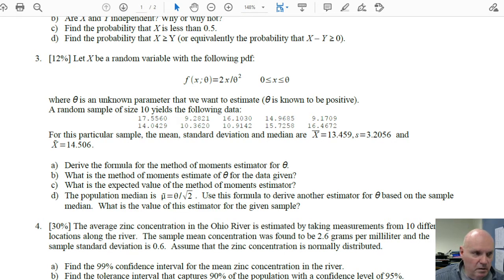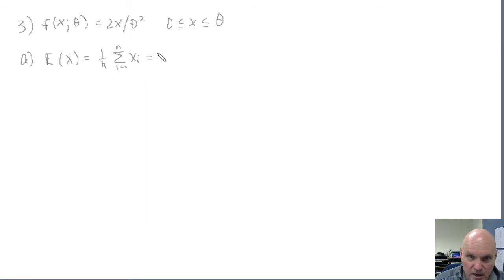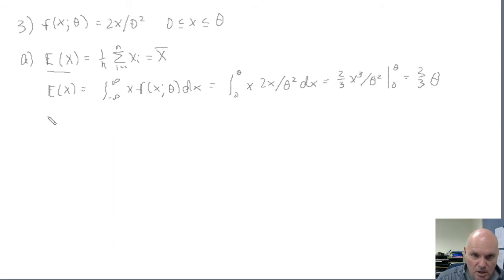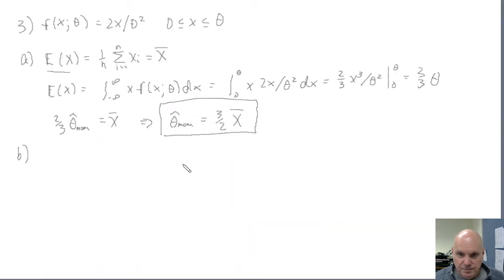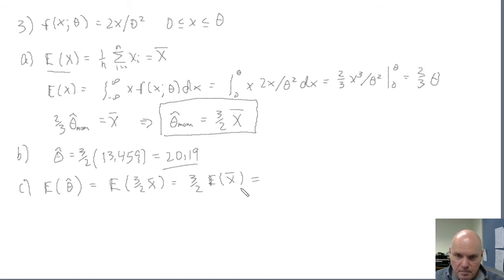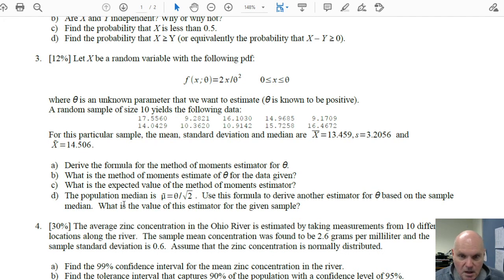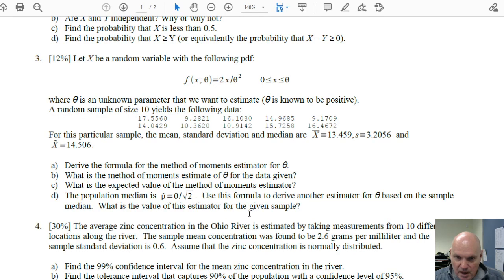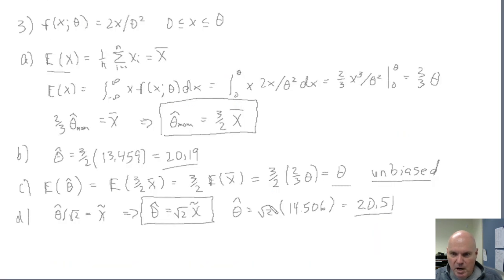ENGR390 PE02 03